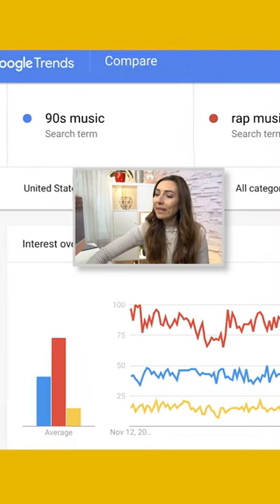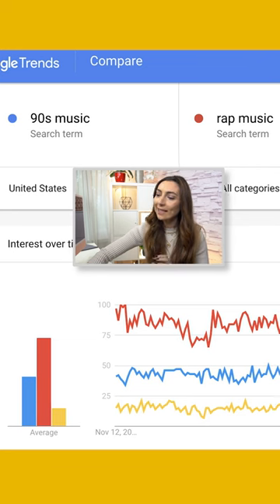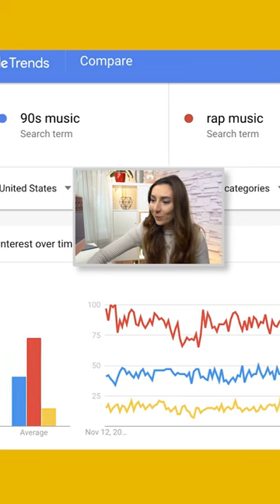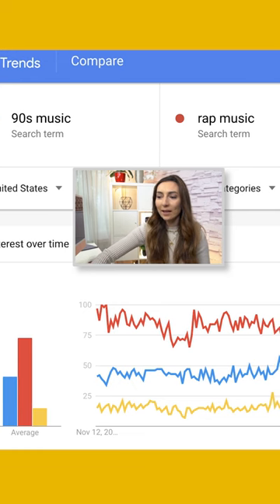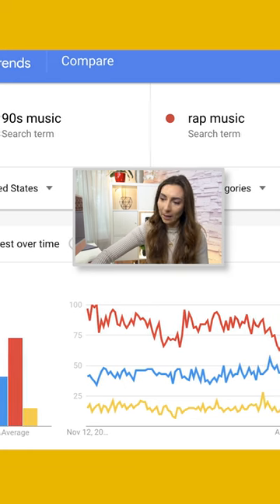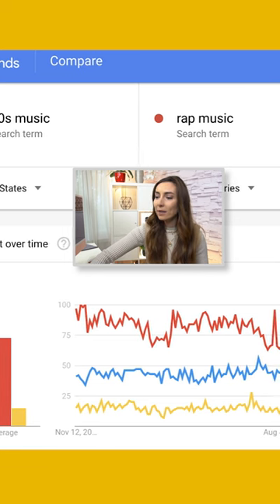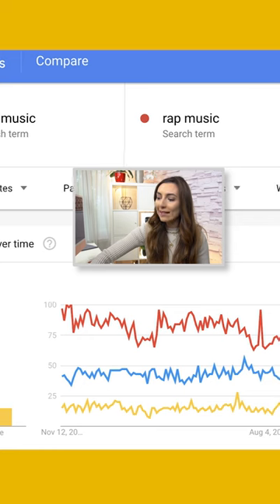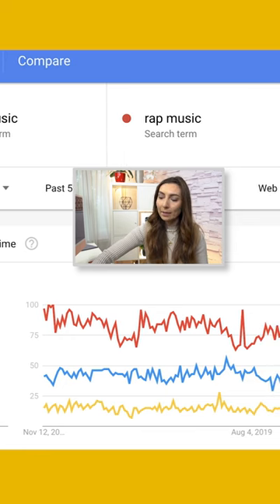7 FREE Websites You Can Use To Start An Online Clothing Store and Earn Money From Home Short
Full video - Today I decide to talk about some free apps that anyone can use to start an online clothing store and earn well. These are great for anyone looking to make money online and work from home.